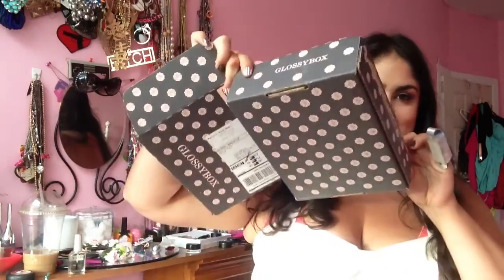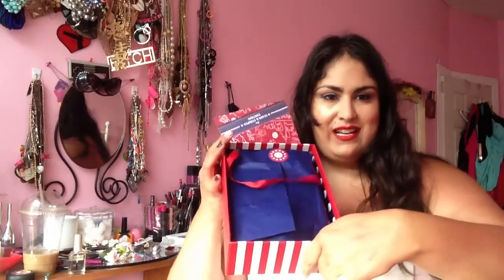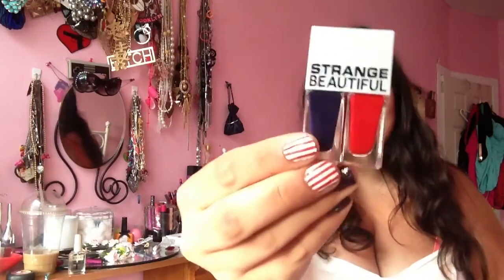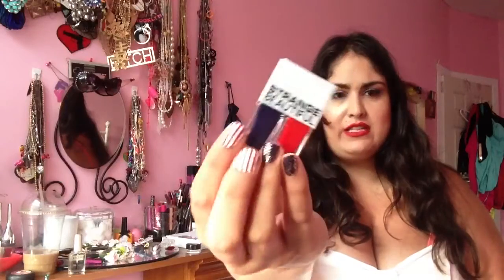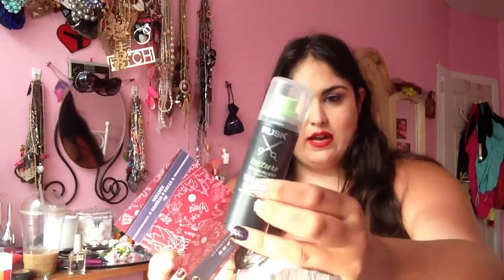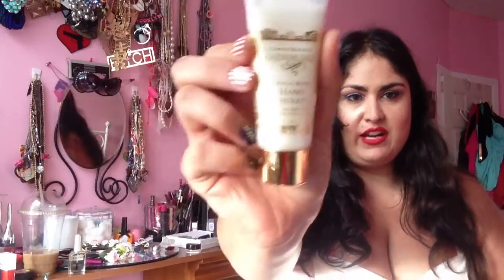Glossybox June 2014 Review